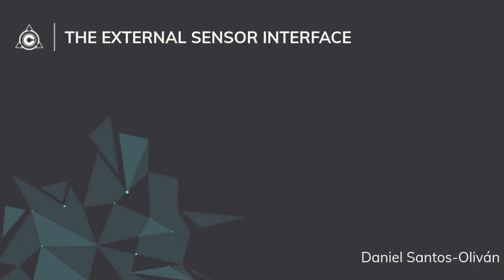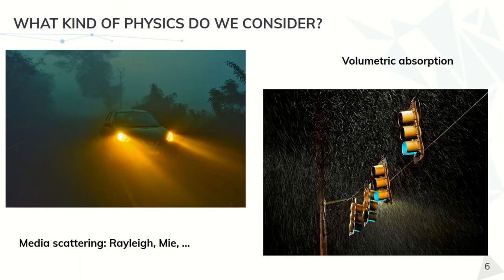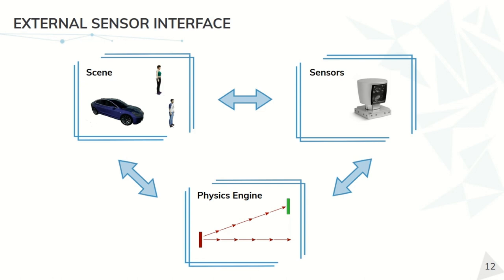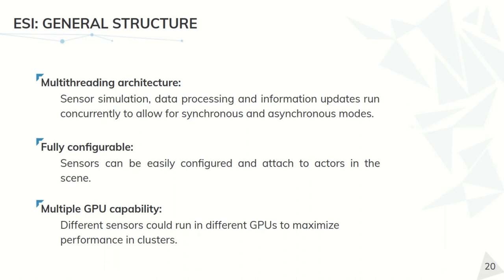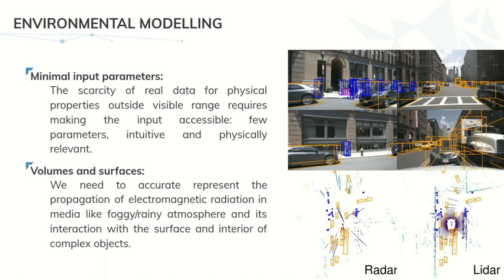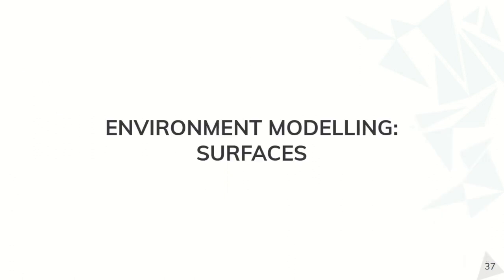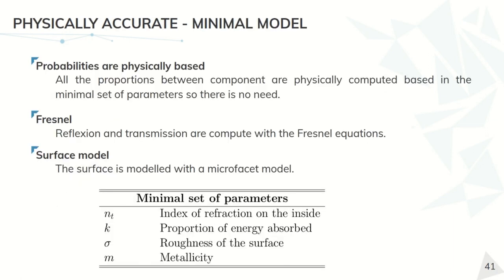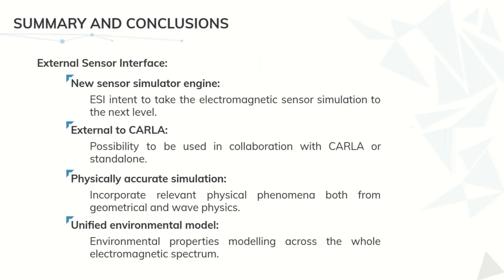CARLA Talks 2020 - The External Sensor Interface (ESI)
Catch up with the new simulator for electromagnetic sensors, a bet on accuracy and flexibility.